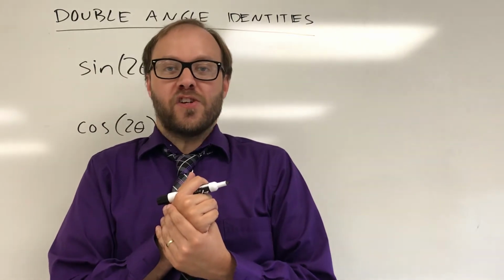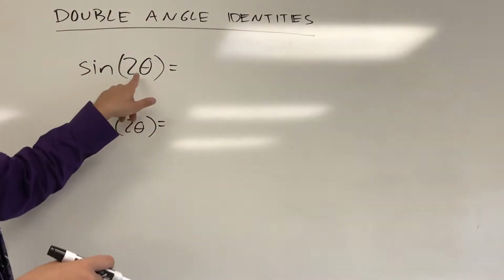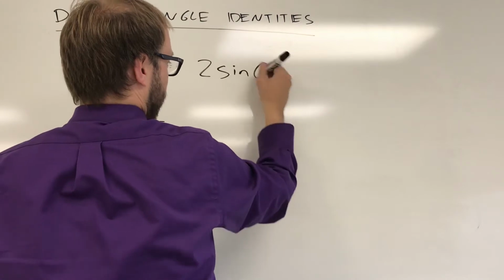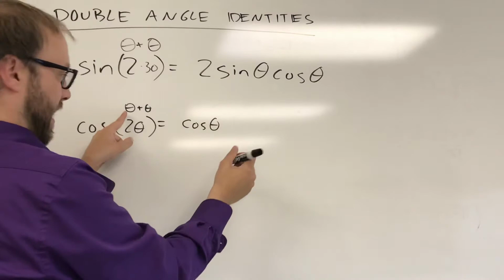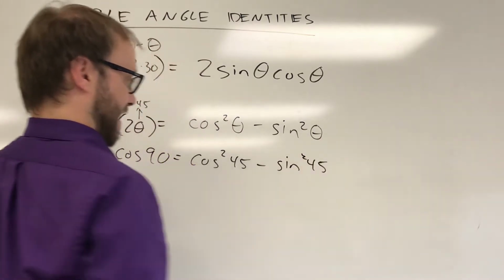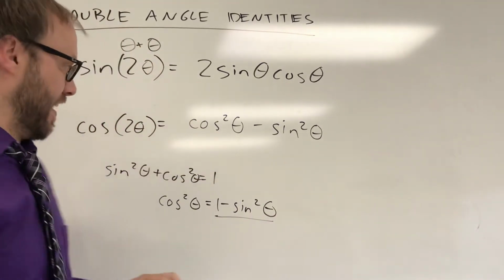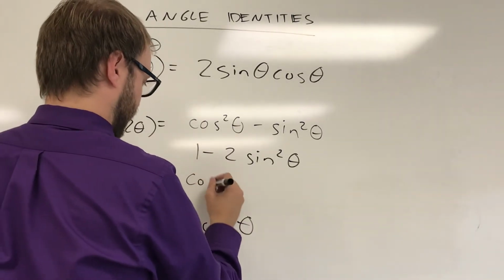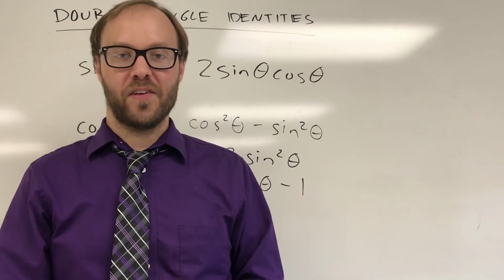Trigonometry: Double Angle Identities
Proof of double angle identities for sine and cosine.